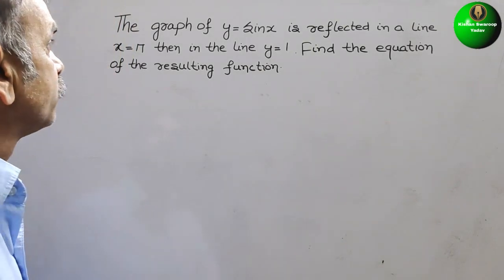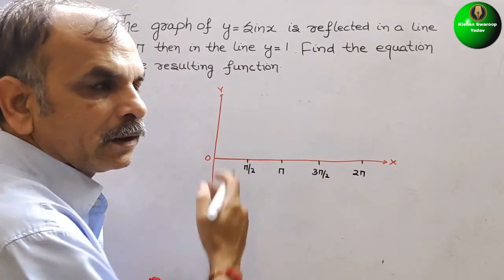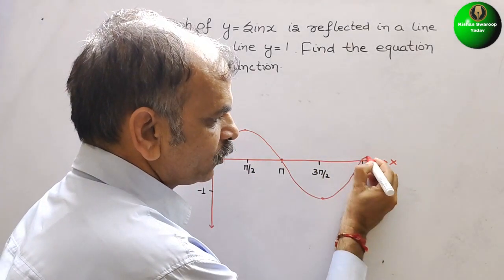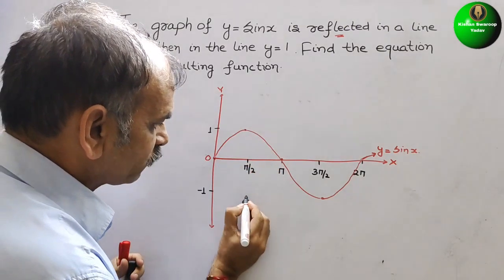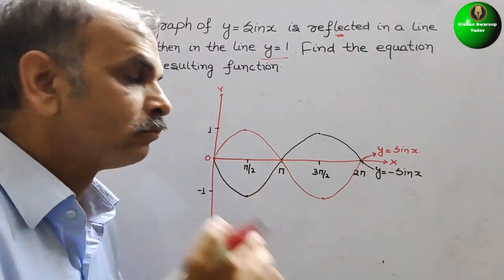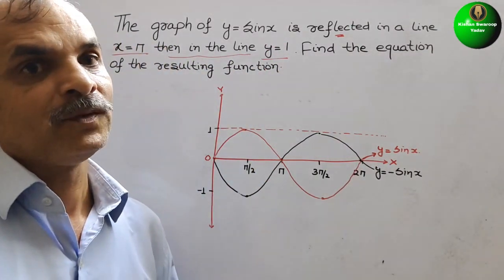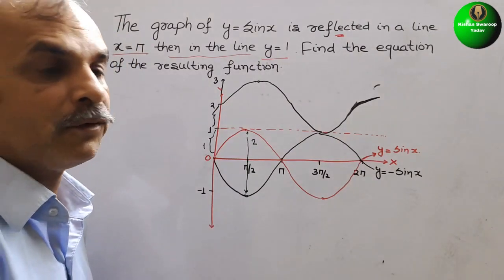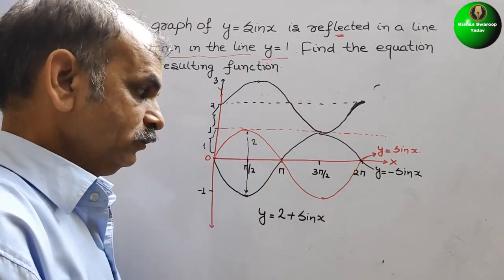The graph of y=Sinx is reflected in a line x=π and then in the line y=1. Find the resulting function